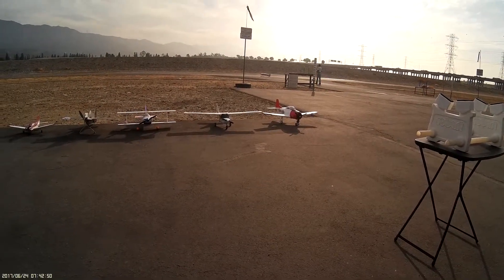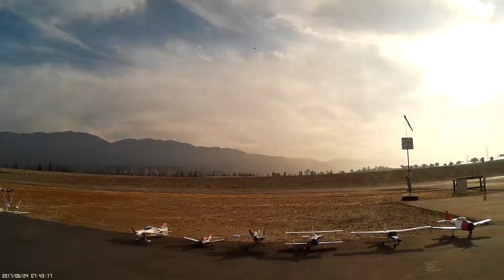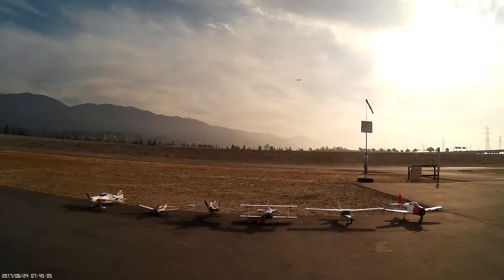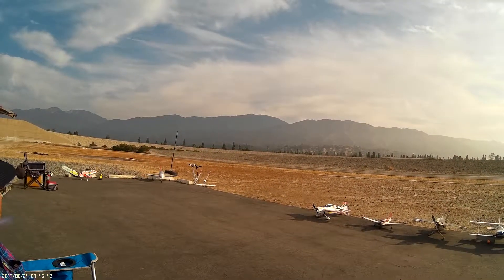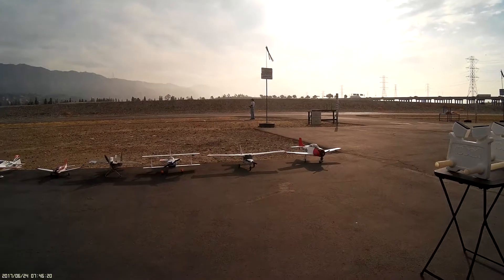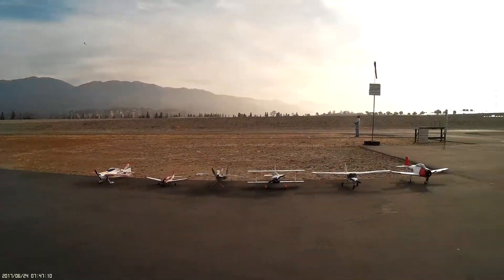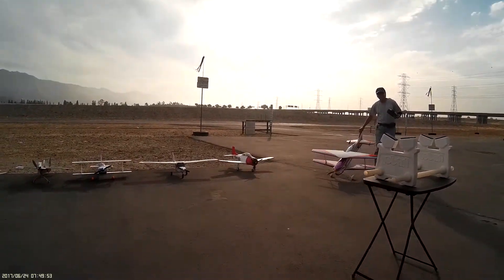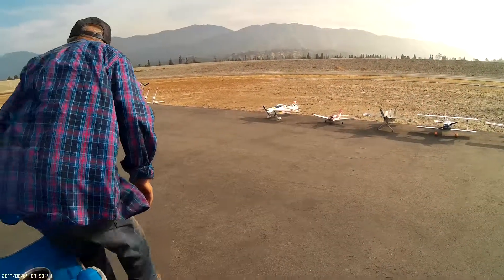BJ Craft BiSide 70 Flight June 2017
I'm flying the BJ Craft Bi-Side 70 at the Santa Fe Dam Radio Control Modellers flying field. Dave took this video from his Hat CAM. Power is a Hacker A50 V4 spinning a APC 17x10E prop and is controllered by a Castle Talon 90 ESC. Servos for the Elevators and Rudder are the HiTec D625MW and the Ailerons are using four of the HiTec HS-5065MG servos. I use either the Gens Ace 4000mah 6s 45c or the Pulse 4200 6s 45c LiPo to power the lane. Its good for about ~8 minutes for mixed throttle flying. The plane weighs in at 7 lbs wet and flies awesomely.